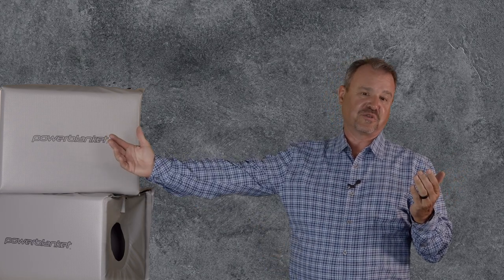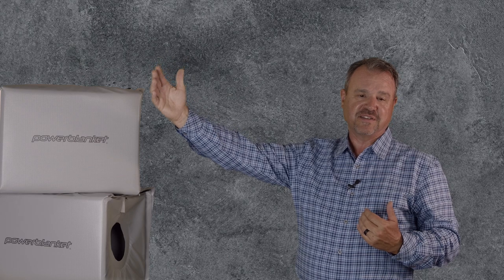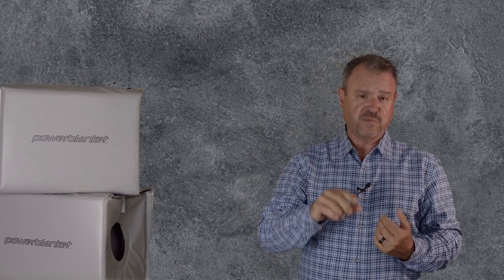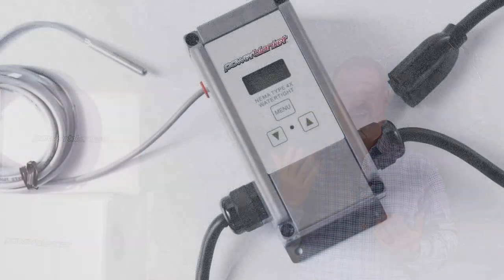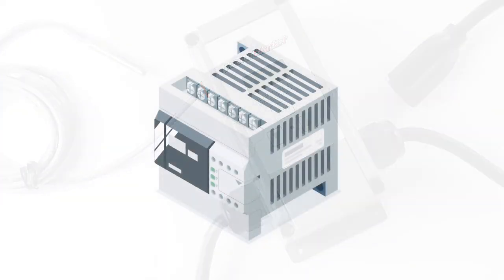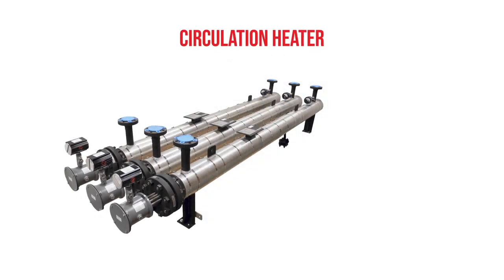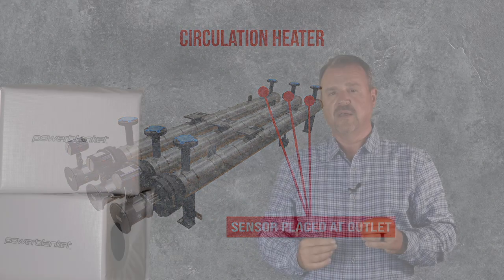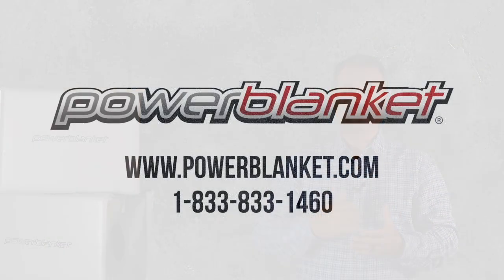Temp Talk Shorts - Circulation Heaters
Circulation heaters are a common type of electric process heater. Join process heating expert Patrick Bartell as he discusses circulations heaters and where they fit in with process heating.